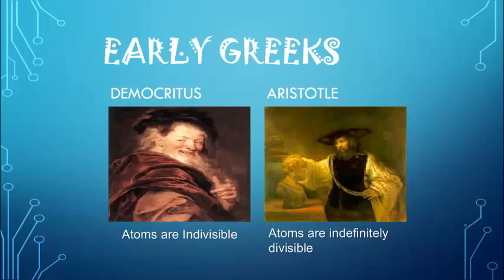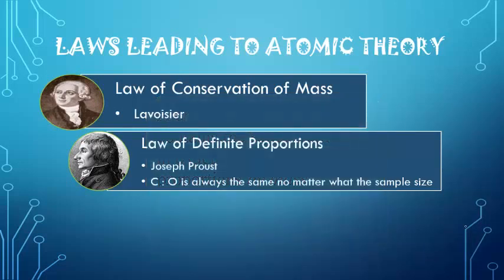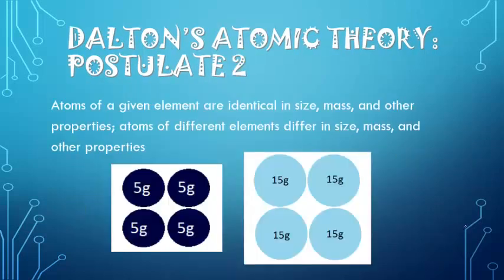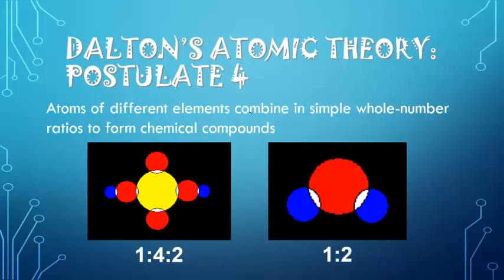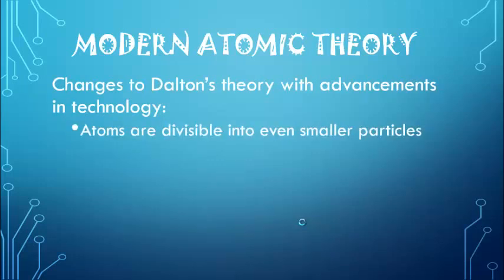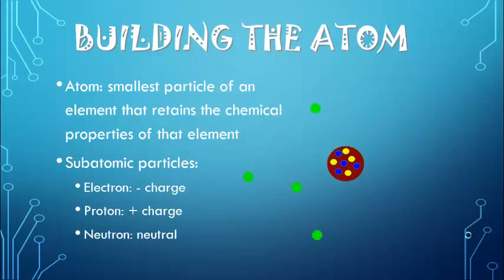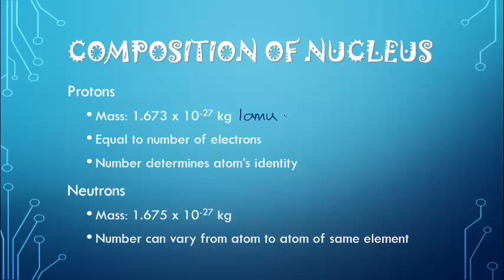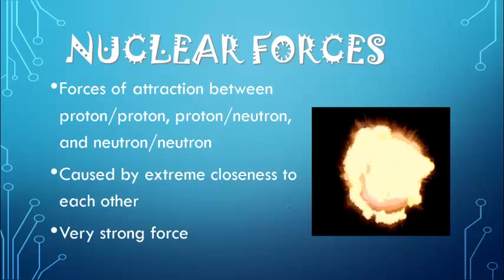Video 3 1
intro to atom